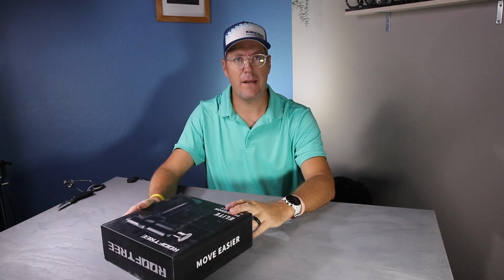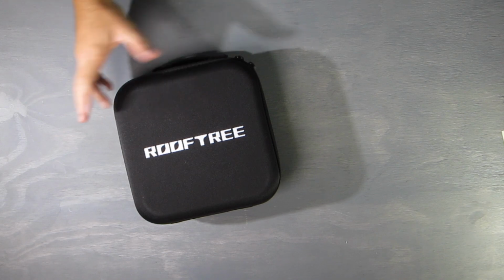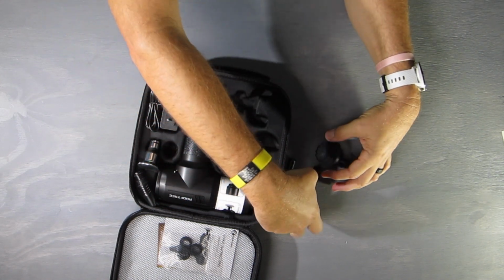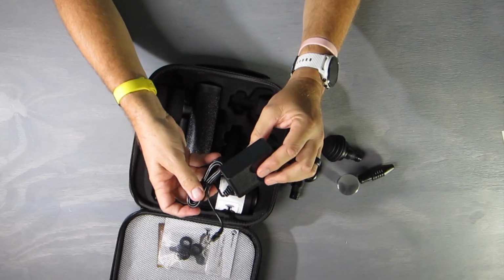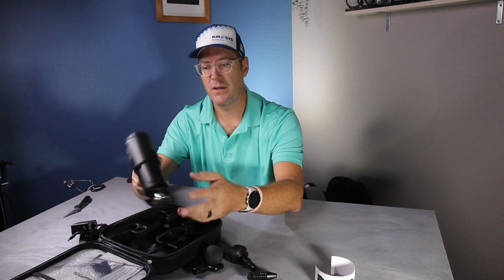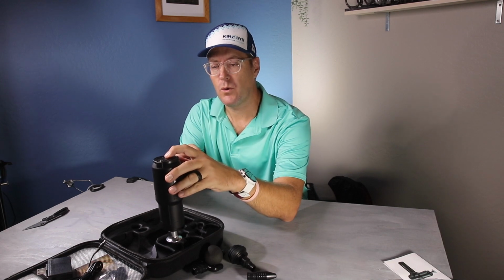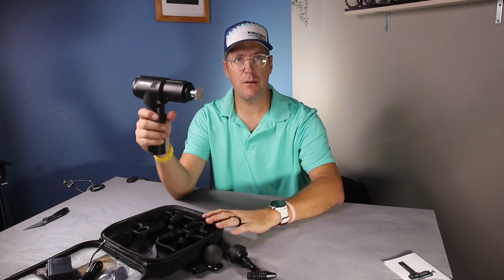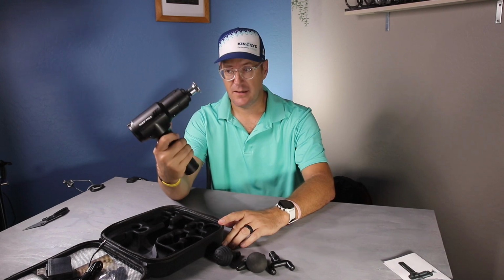Rooftree Massage Gun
Have you used a massage gun?  Do you benefit from it more pre or post workout?

Warm up and recover faster, using this percussion massage gun from Rooftree.